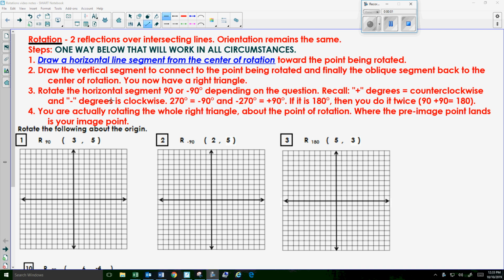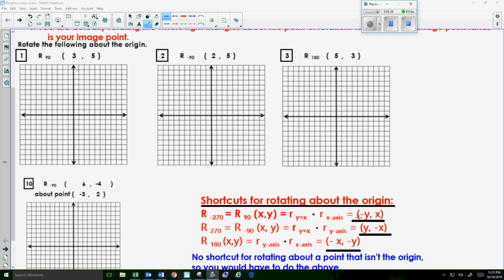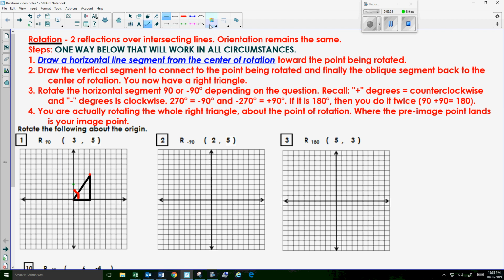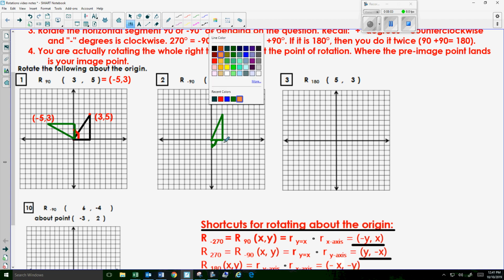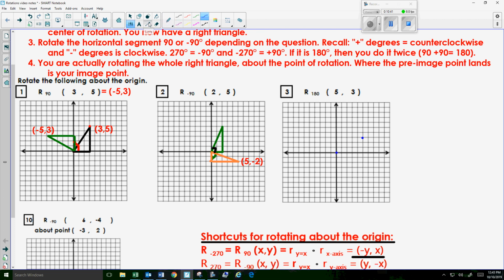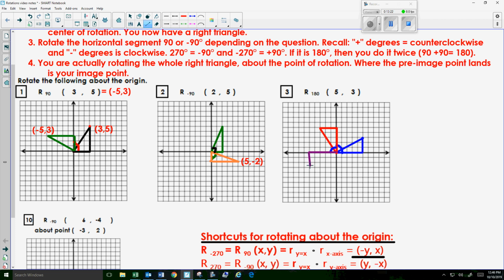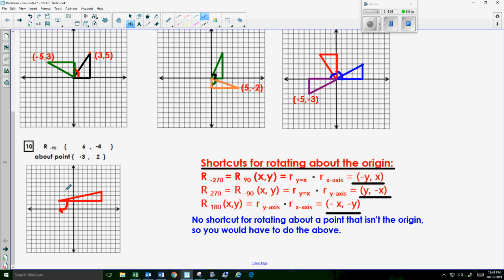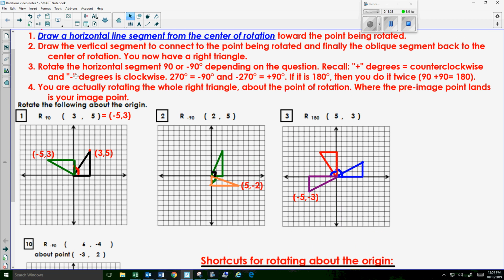Rotations video 19 min